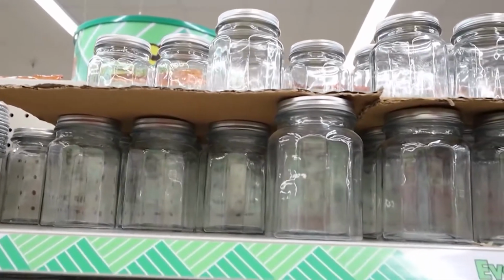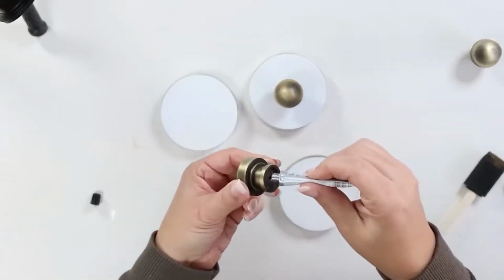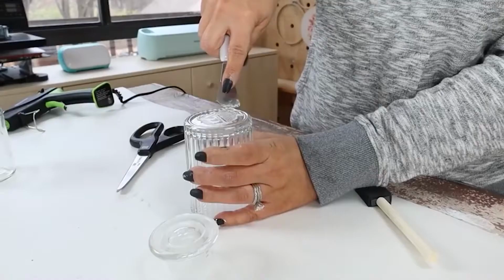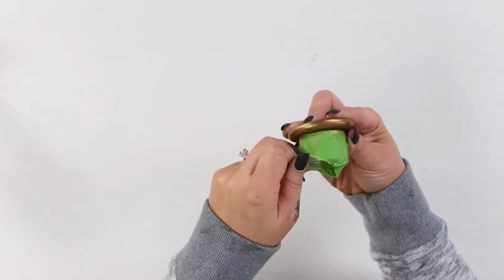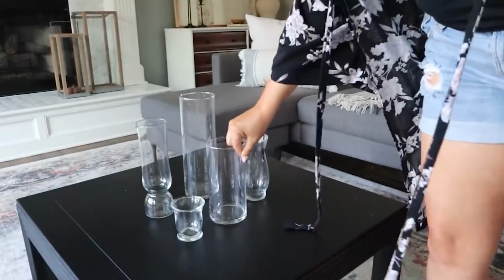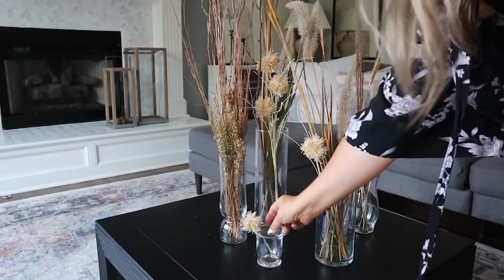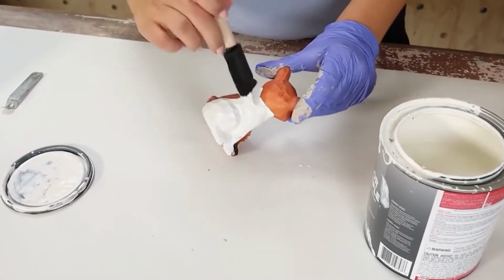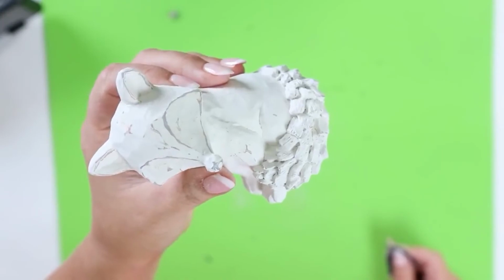Must-Try Home Decor DIY's